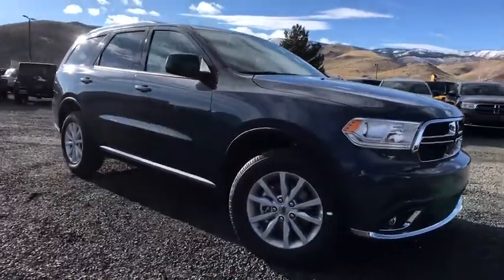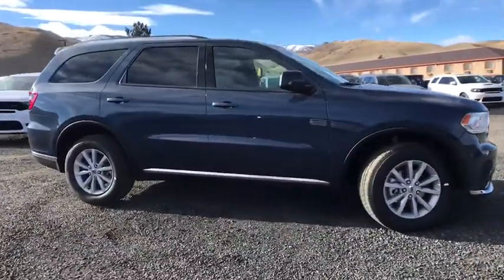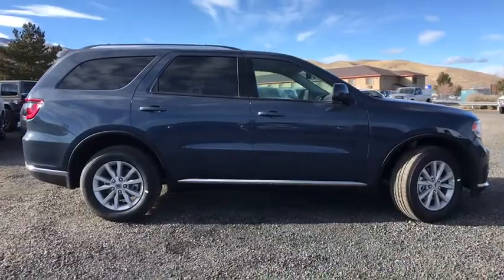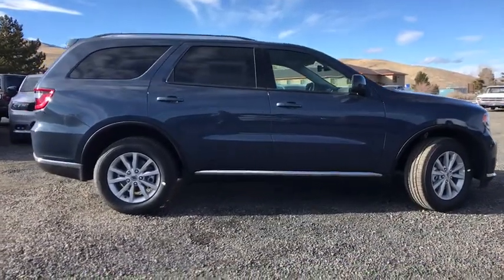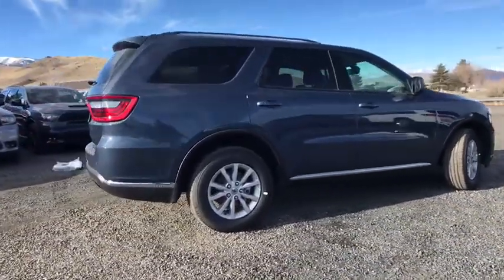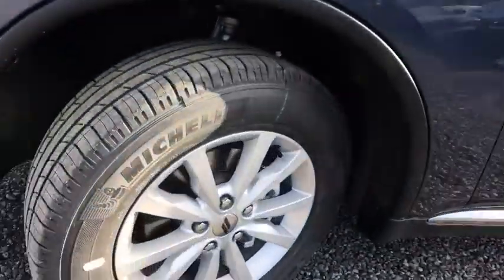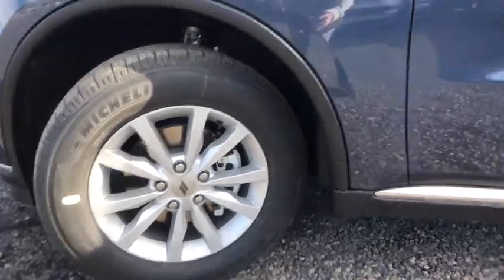2020 Dodge Durango Carson City, Dayton, Reno, Lake Tahoe, Carson valley, Northern Nevada, NV 20TD016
Reactor Blue Pearlcoat New 2020 Dodge Durango available in Carson City, Nevada at Carson City Dodge Jeep. Servicing the Dayton, Reno, Lake Tahoe, Carson valley, Northern Nevada, NV area.
2020 Dodge Durango SXT PLUS AWD - Stock#: 20TD016 - VIN#: 1C4RDJAG9LC220883

Power Liftgate,4-Way Power Driver Lumber Adjust,3rd Row Remote Headrest Dumping,Popular Equipment Group,Heated Front Seats,Comfort Seating Group,ParkSense Rear Park Assist w/Stop,3rd Row Seating Group,7 Passenger Seating,Integrated Roof Rail Crossbars,3rd Row Seat,Cloth Low-Back Bucket Seats,Bright Side Roof Rails,SiriusXM Satellite Radio,Power 8-Way Driver/Manual Passenger Seat,2nd Row 60/40 Fold & Tumble Seat,50 State Emissions,Quick Order Package 2BB SXT Plus,Engine: 3.6L V6 24V VVT UPG I w/ESS,Heated Steering Wheel,Transmission: 8-Speed Automatic,Rear View Auto Dim Mirror